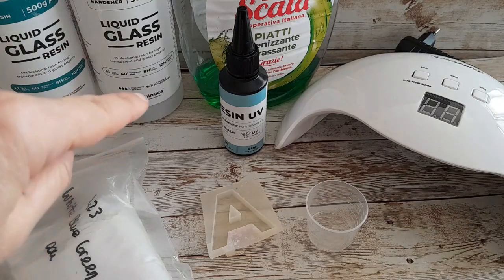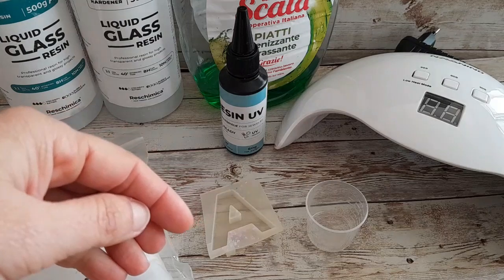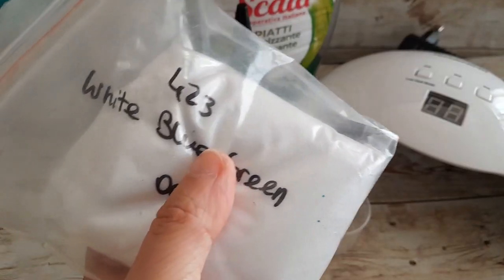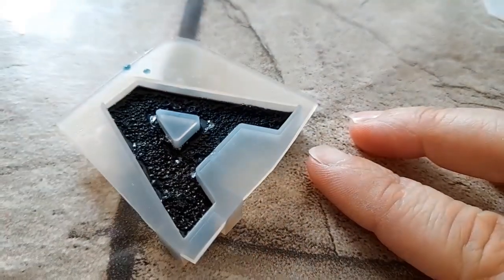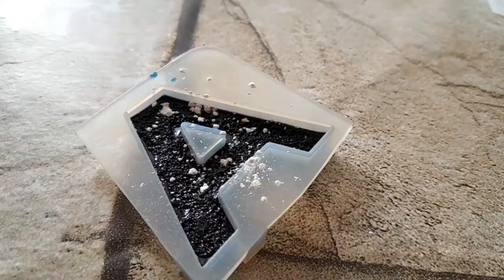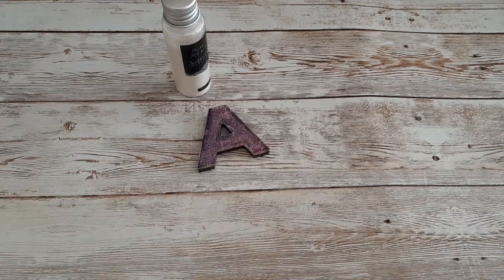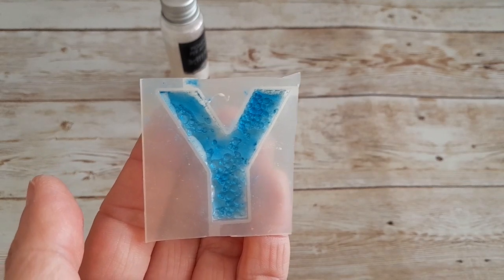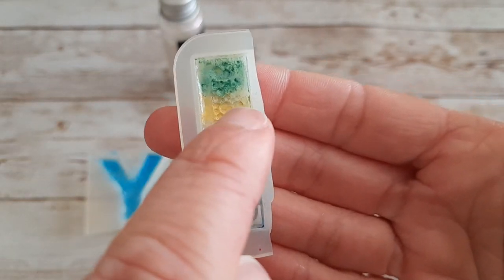💞DIY Resina💞 Realizzo con voi la Tecnica delle Bolle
blind box etc chi volesse contribuire alla crescita del canale

su richiesta di @LaBambinaMaiCresciuta e @coelegioiellimulas625 realizziamo insieme la Tecnica delle Bolle

Chicca10 con il quale avrete il 10% di sconto sul vostro carrello

Musicista: @iksonmusic